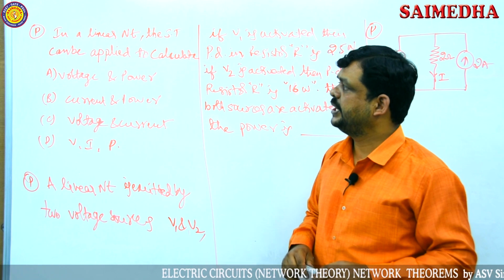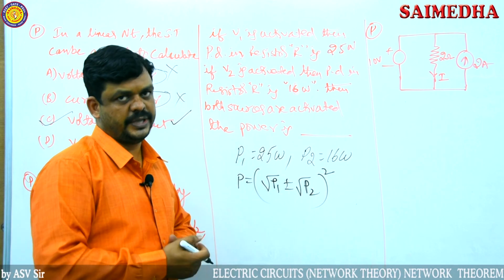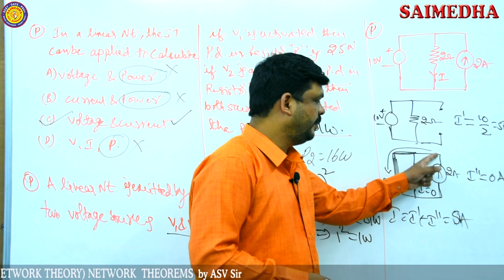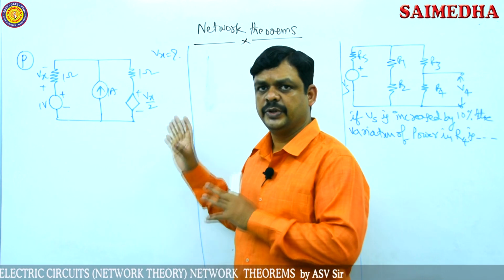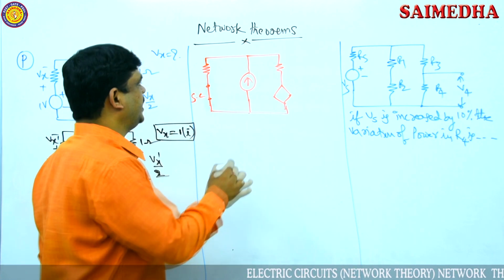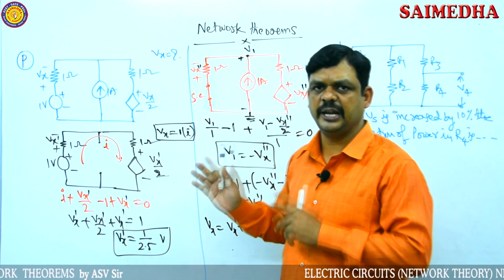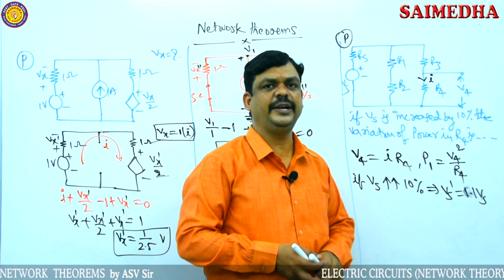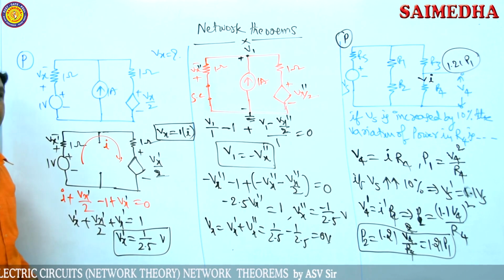NETWORK THEOREMS LECTURE-4